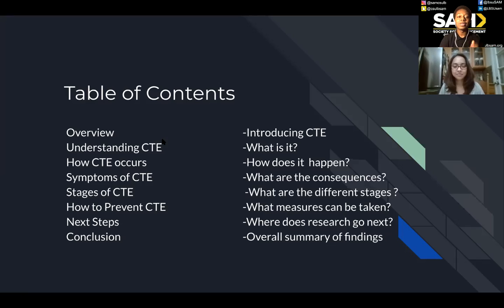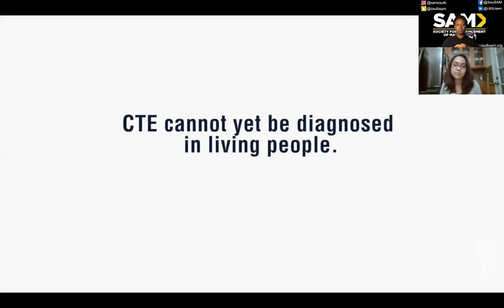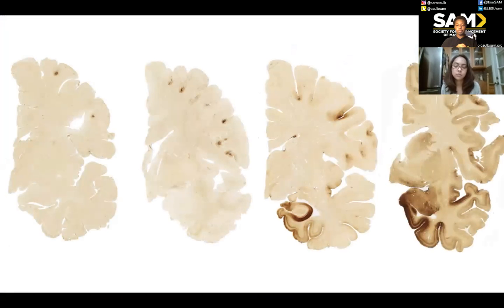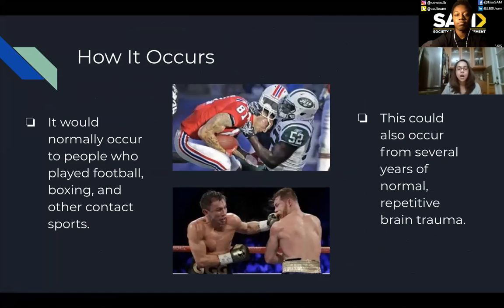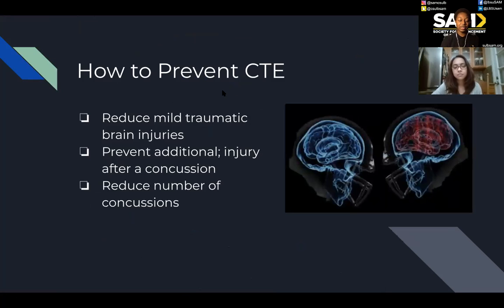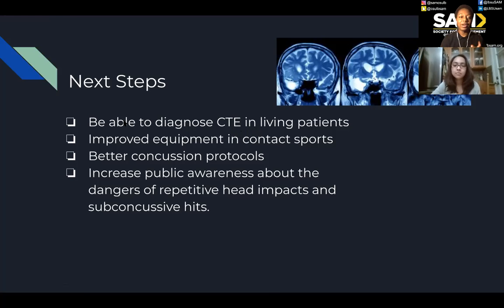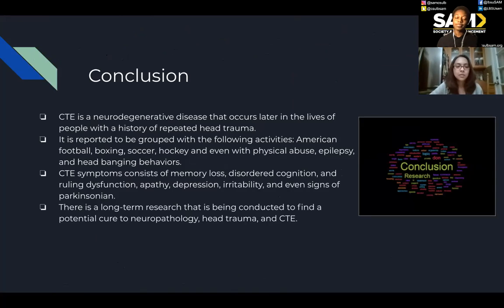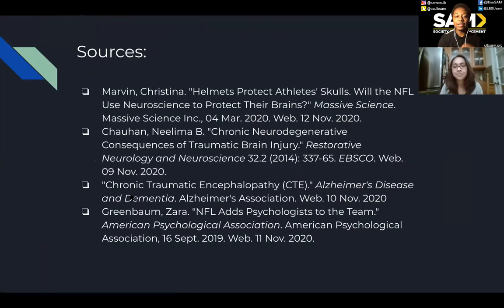CTE Presentation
KIN 157 Presentation Group 9